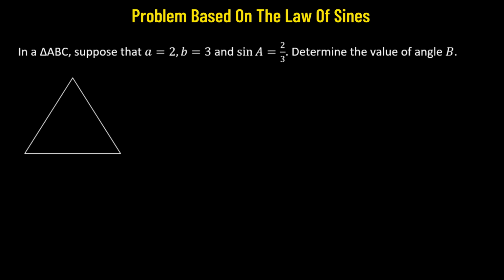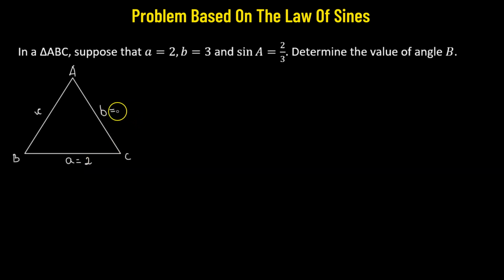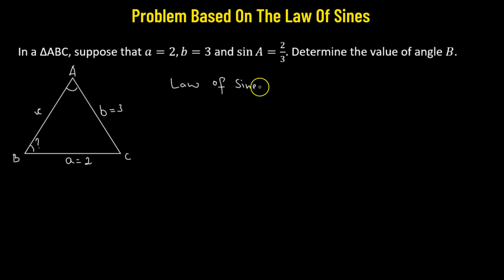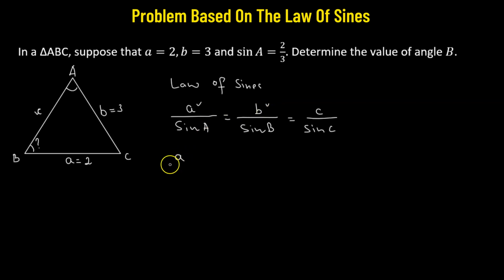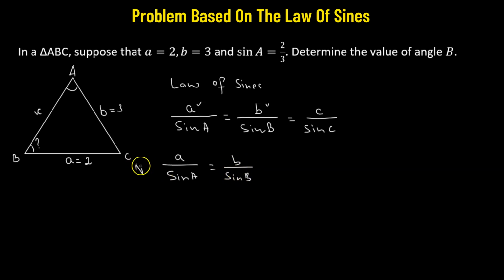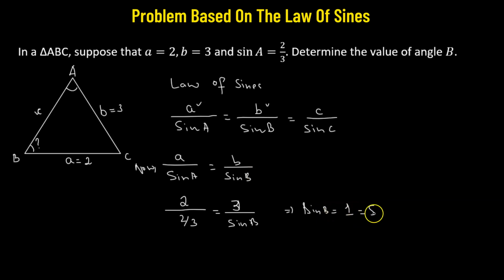17 | Trigonometry | Law Of Sines - Worked Out Problem